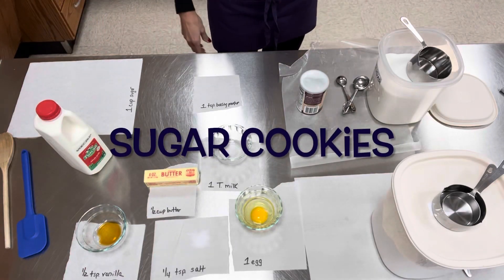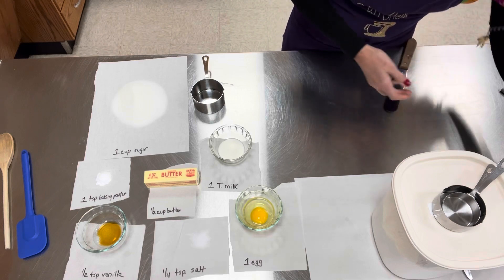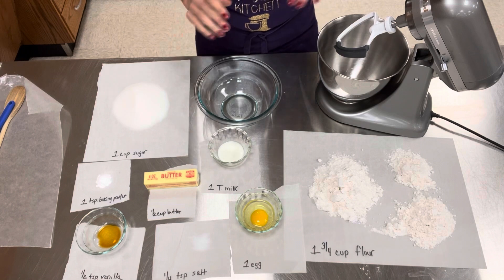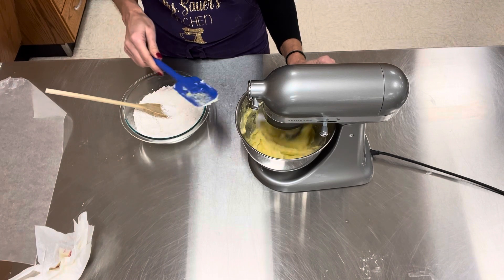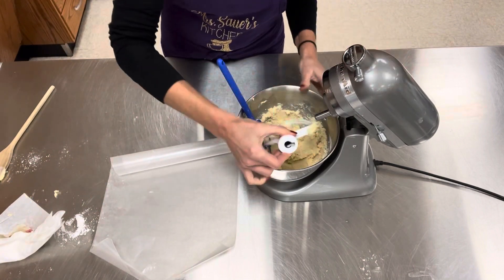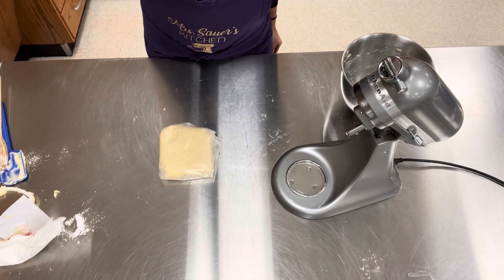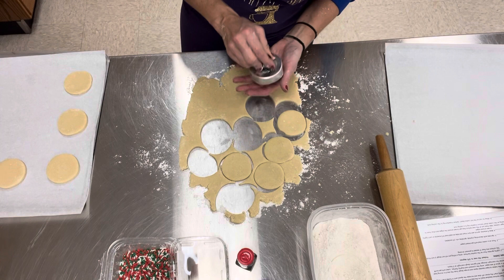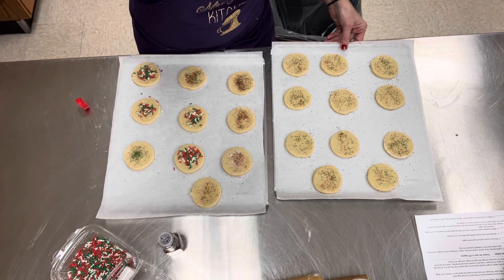Sugar Cookies 2024